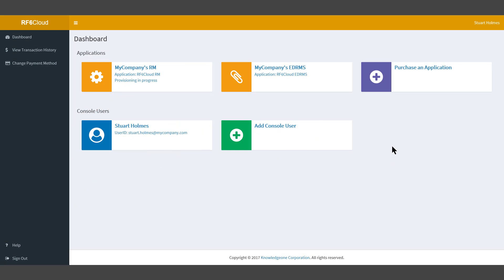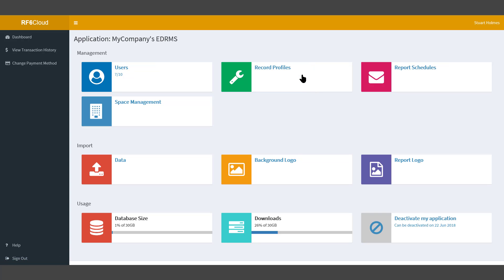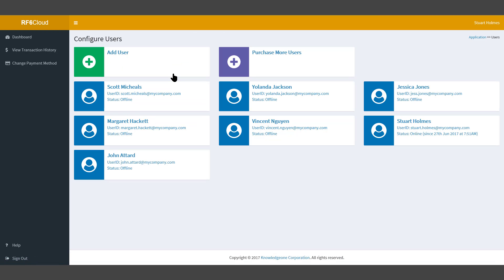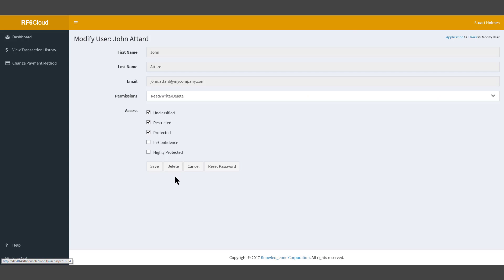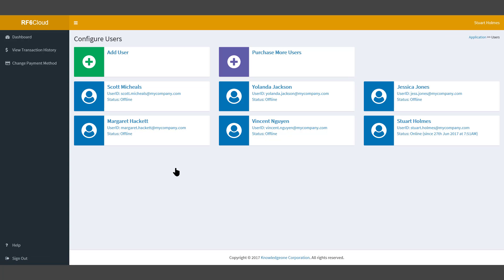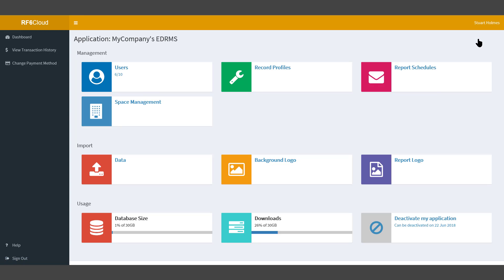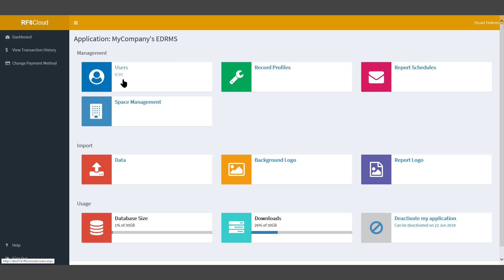MyConsole - Deleting an Application User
This video will demonstrate how to delete an existing Application User.